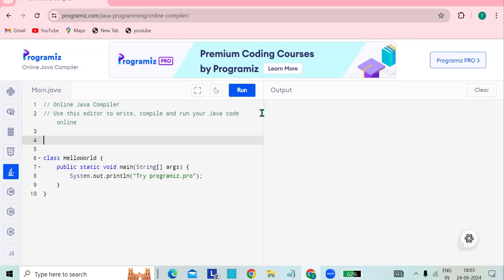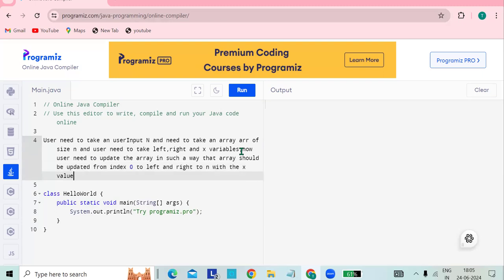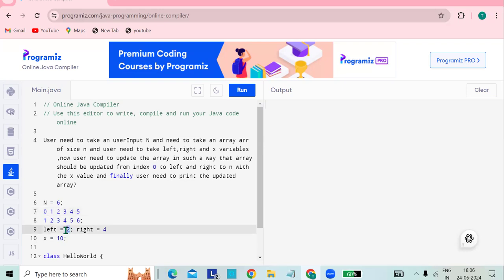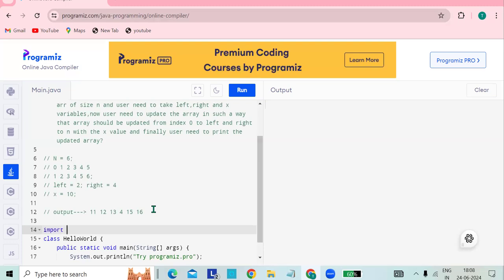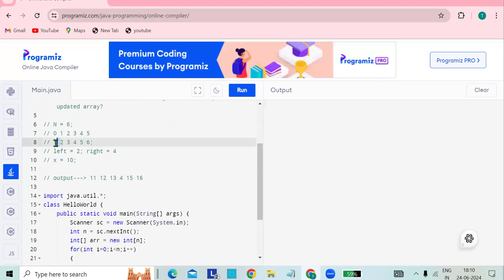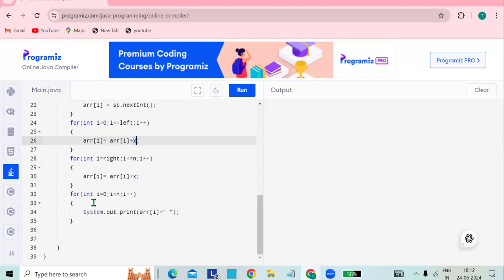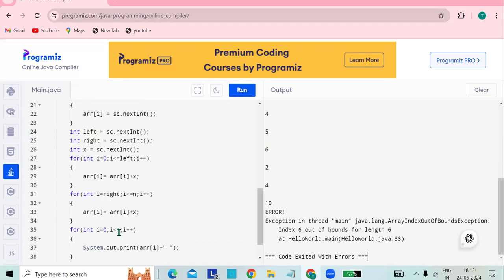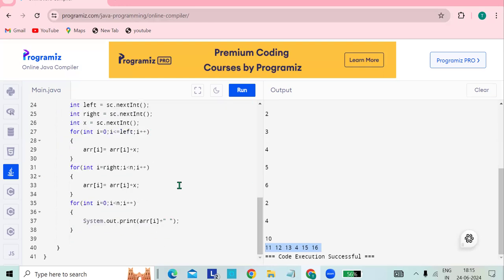Java Tutorial: Modifying Array Elements with User Input - Step-by-Step Guide!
In this comprehensive Java programming tutorial, we explore an essential topic: array manipulation. Whether you’re a beginner or an experienced coder, understanding how to efficiently modify array elements is crucial. 🚀

🔥 Timestamps:

0:00 Introduction: Get ready to dive into the world of arrays!
0:45 Understanding the Problem: We break down the scenario and discuss what we’re trying to achieve.
1:20 Reading Input Values: Learn how to read user input using the Scanner class.
2:10 Updating Array Elements: Discover the smart way to update specific portions of an array.
3:30 Final Output: See the modified array and understand the logic behind it.
4:15 Conclusion and Takeaways: Recap the key points and tips for efficient array manipulation.
Throughout the video, we provide clear explanations, practical examples, and coding insights. Whether you’re preparing for interviews, working on personal projects, or simply expanding your Java skills, this tutorial has you covered! 🌟